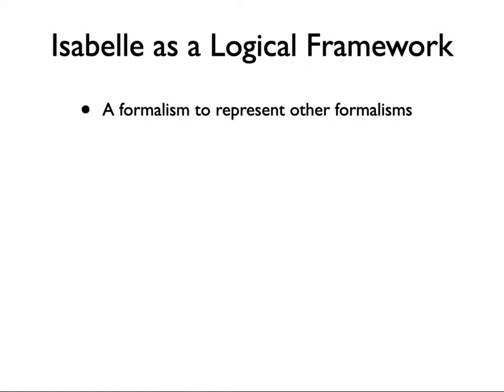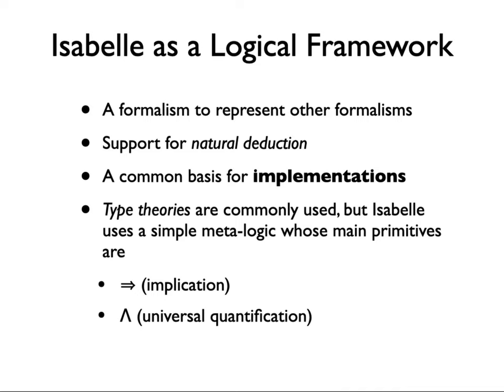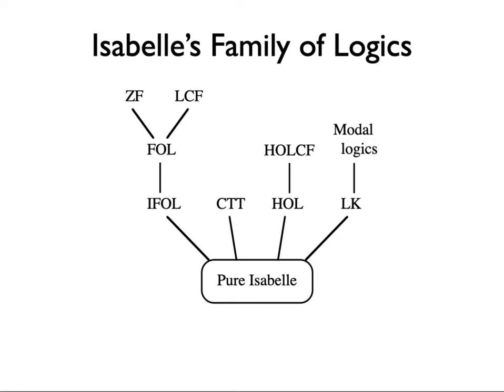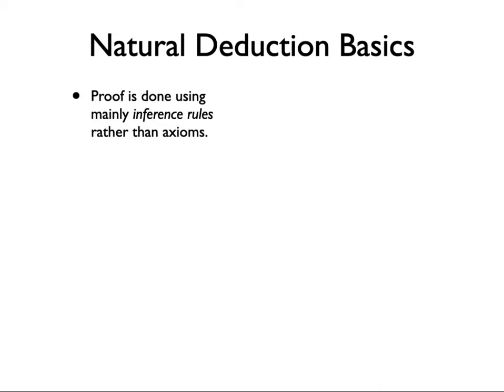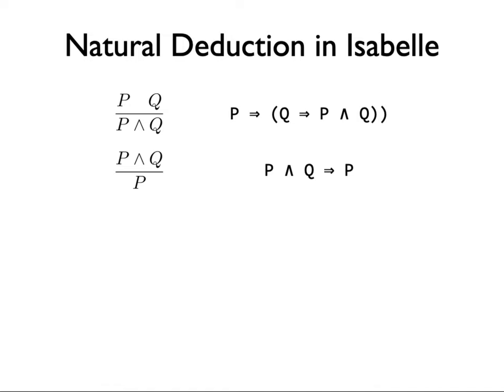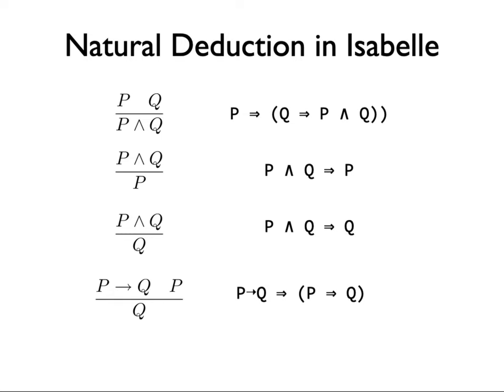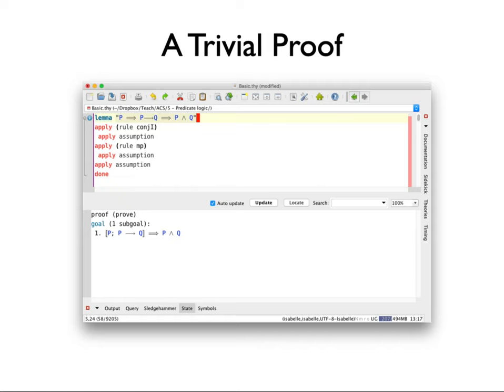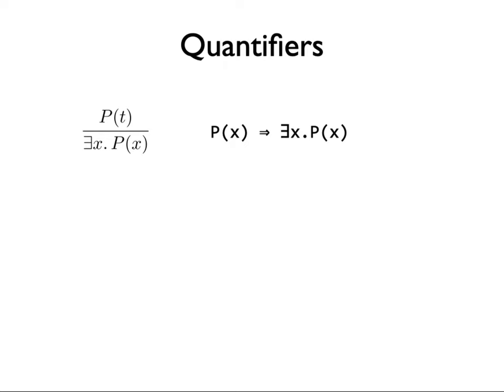Interactive Formal Verification, Lecture 5: Logic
Covering the formalisation of predicate logic in Isabelle, illustrated by low-level proofs. This Master's-level course covers the practical use of Isabelle while providing some context about other proof assistants.